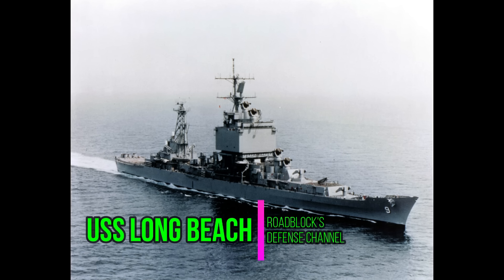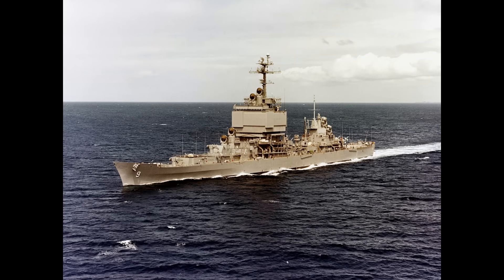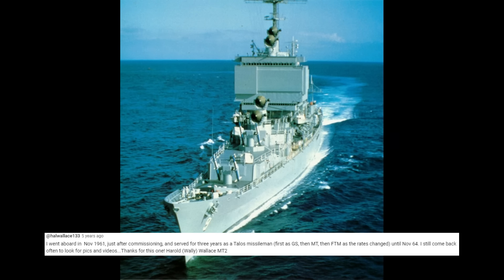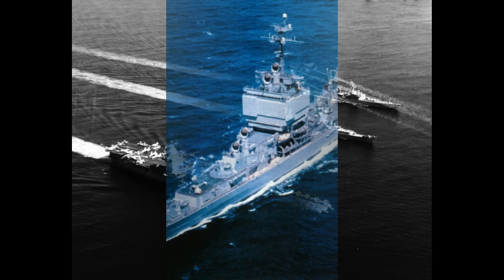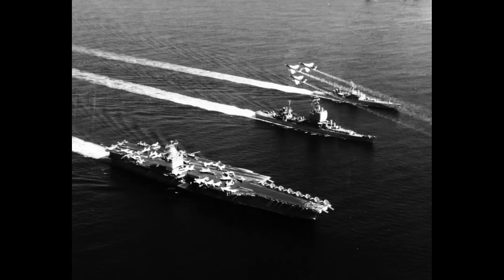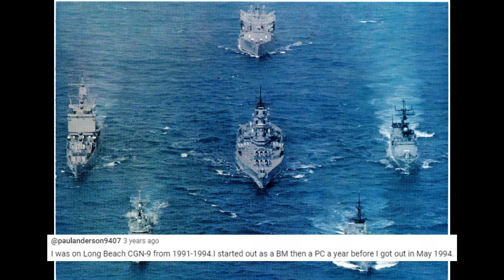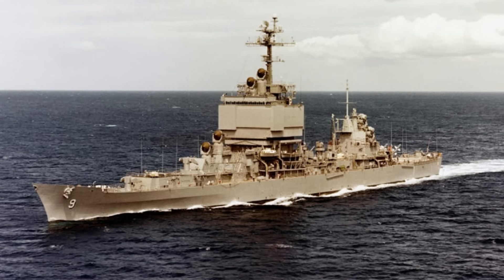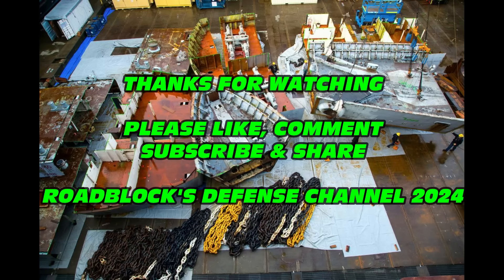USS Long Beach CGN-9 - US Navy [03/28/2024]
5 years later, we revisit the history of the USS Long Beach, with some added comments from former sailors.